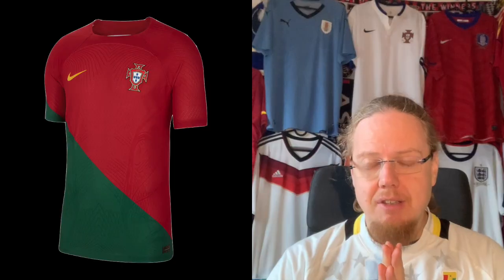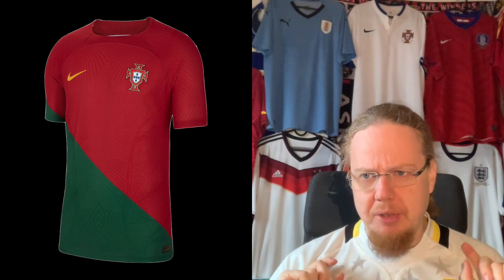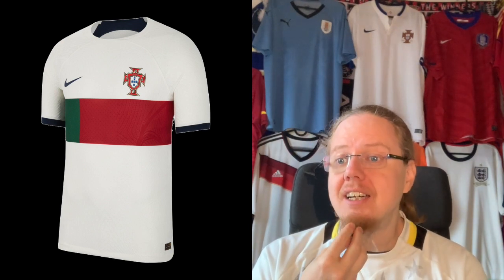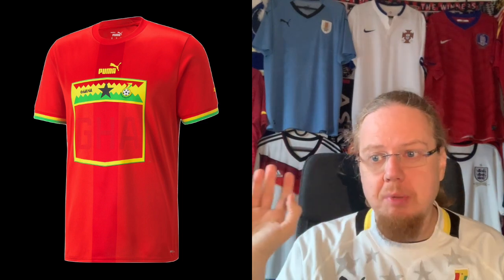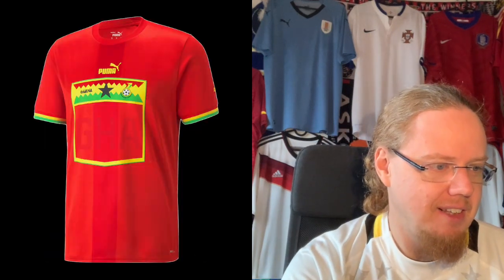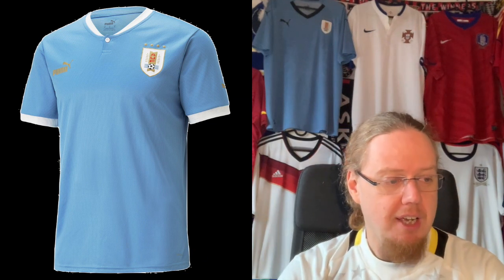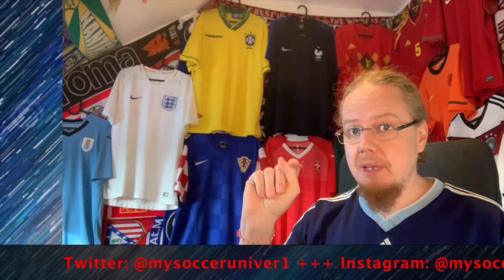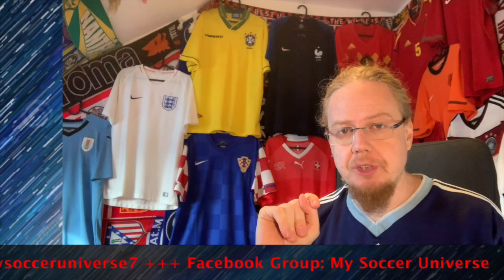2022 FIFA World Cup Jersey Review H 🇵🇹🇬🇭🇺🇾🇰🇷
It is Nike versus Puma in this group. And all of these sets have some weird quirks. In fact, it may be the alternates that are better.

00:00 Introduction
00:51 Portugal
04:38 Ghana
06:33 Uruguay
09:04 South Korea